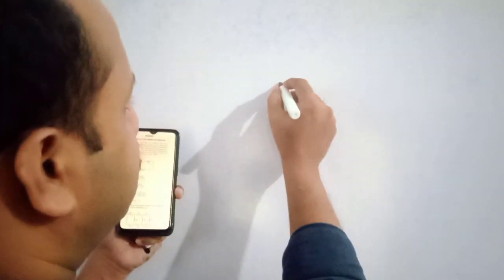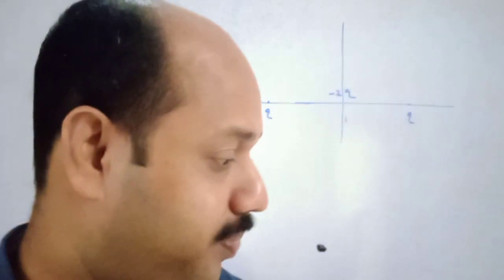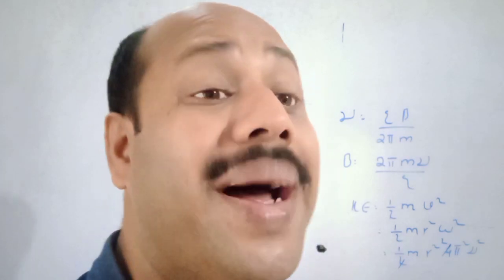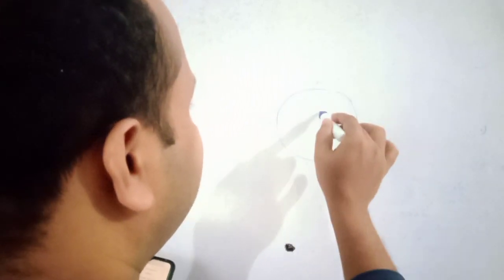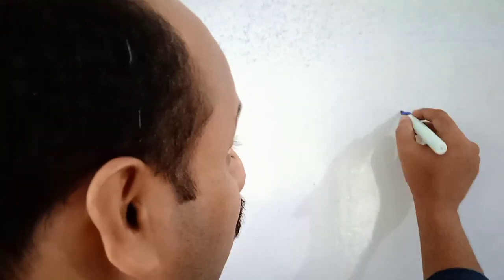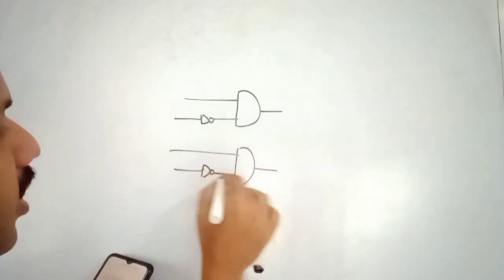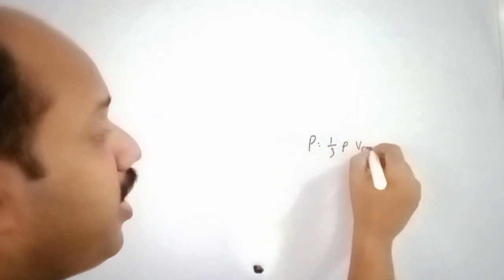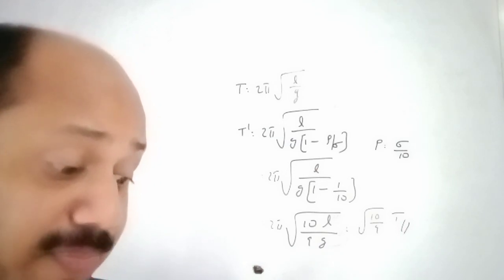6 September 2021